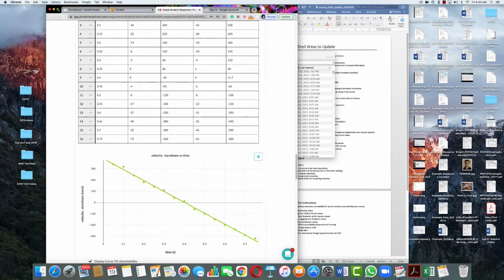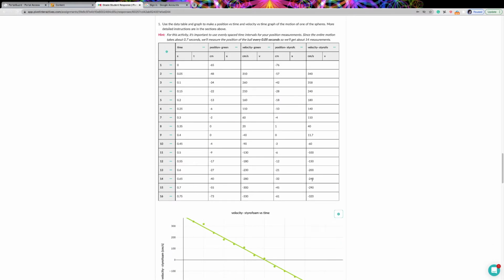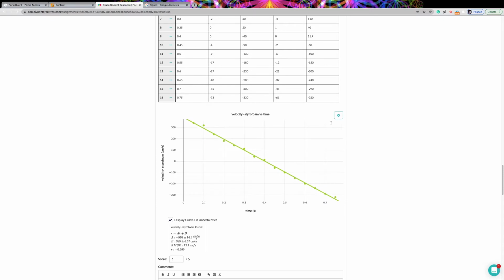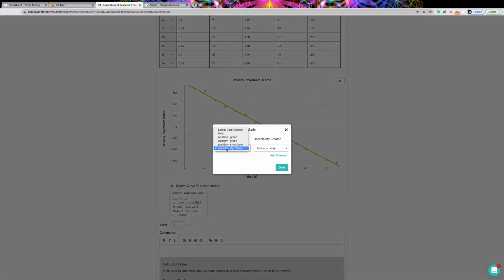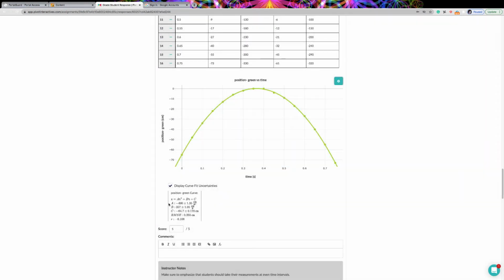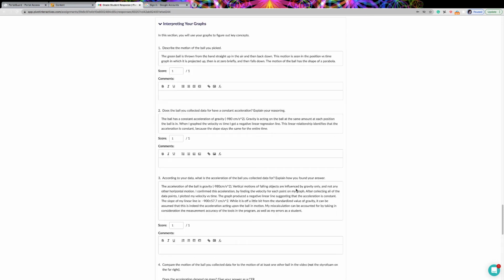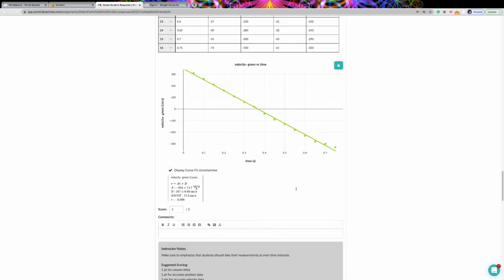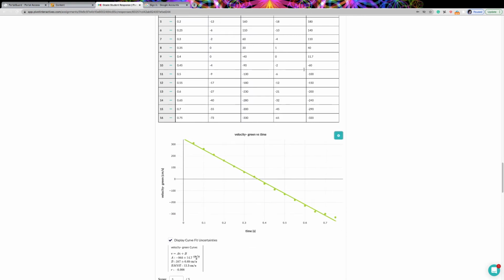lab2 part2 feedback